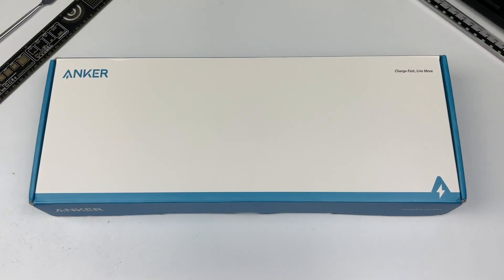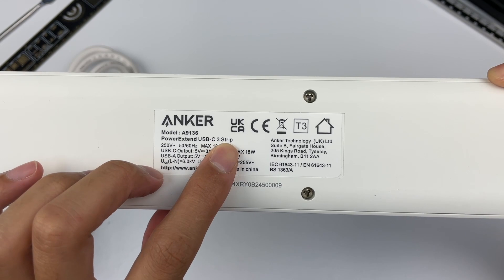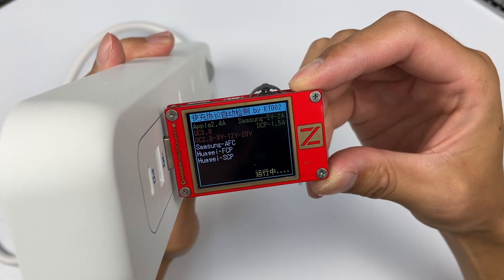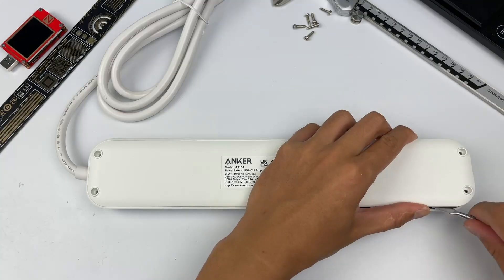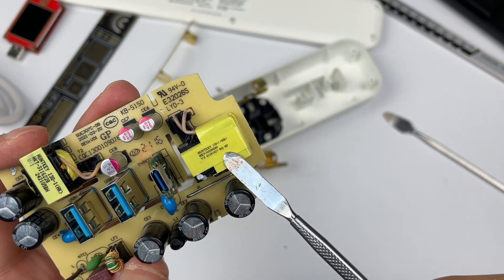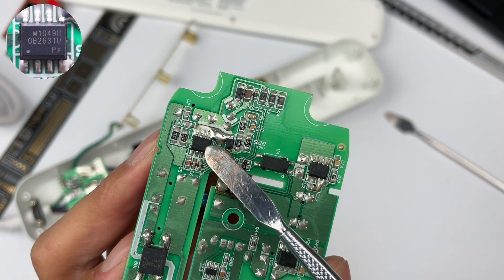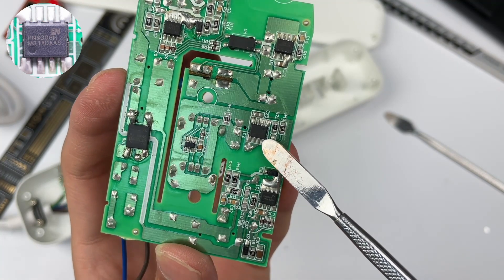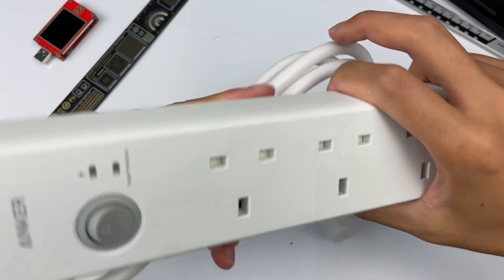Teardown of Anker UK Power Strip With 18W USB-C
Introduction
Today, our protagonist is a power strip made by Anker.
It’s a UK power strip with 18W USB-C.
It continues the blue and white of Anker style.
And the overall quality is pretty nice.

Electrolytic Capacitors: Aishi
Transformer: Huntkey
Solid Capacitor: APAQ
Protocol Chip: Ismartware SW2303
Master control chip: On-Bright OB2631U, Chipown PN8386
Synchronous rectifier: On-Bright OB2004Ax, Chipown PN8306H
Identification IC: Semihigh UC2634

Chapter
0:00 Intro
0:16 Unboxing
1:36 Testing
2:23 Teardown - Start
2:46 Teardown - PCB
5:14 Summary